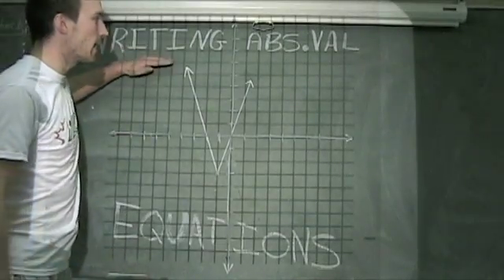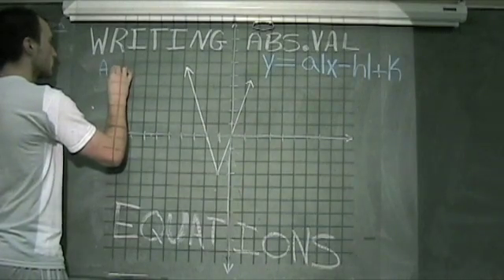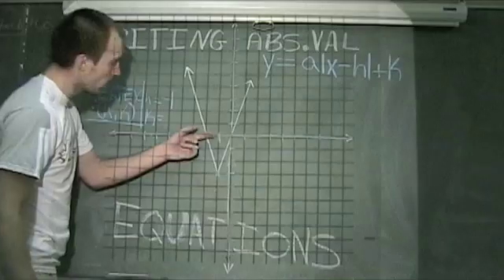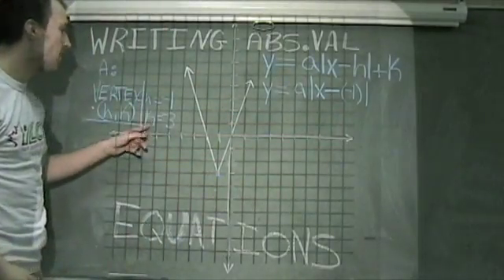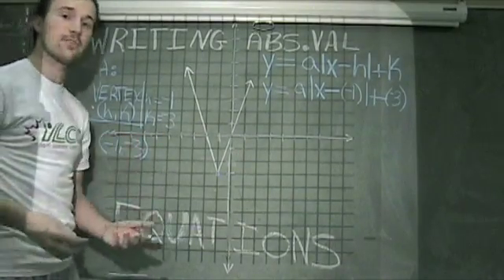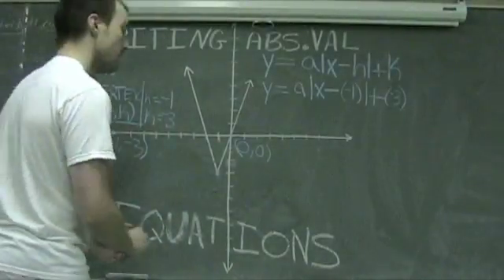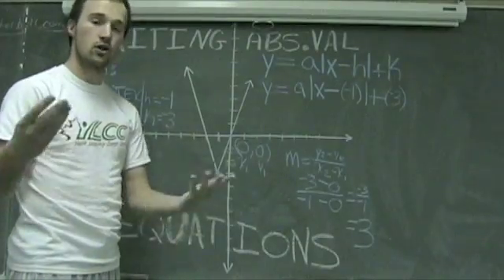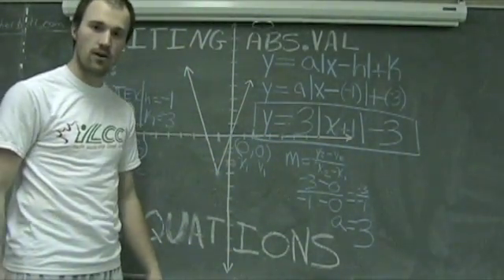Writing Absolute Value Functions from a Given Graph